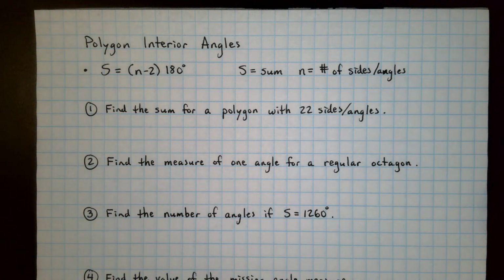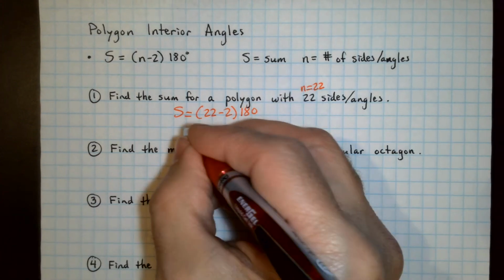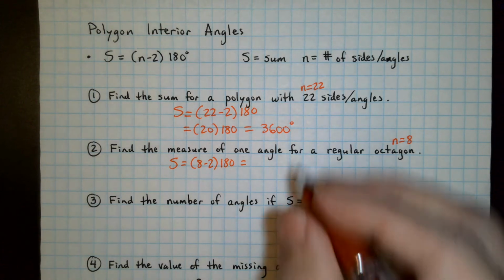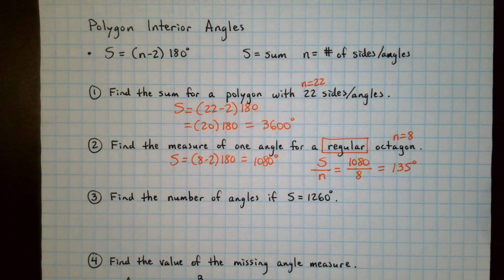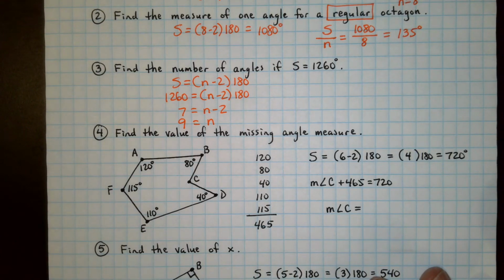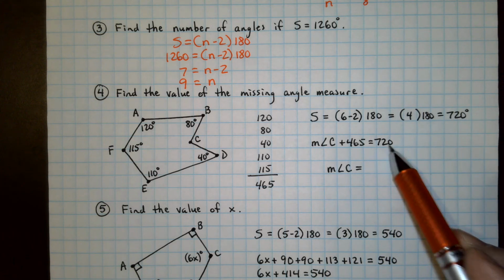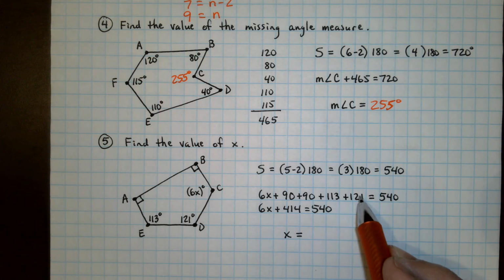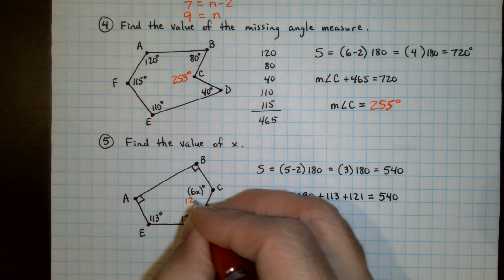Polygon Interior Angles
This video explains how to solve problems involving the interior angles of polygons using the sum of interior angles theorem. It includes finding the sum, finding one angle in a regular polygon, finding the number of angles, solving for a missing angle, and finding the value of a variable.